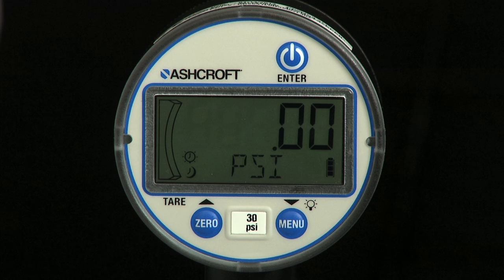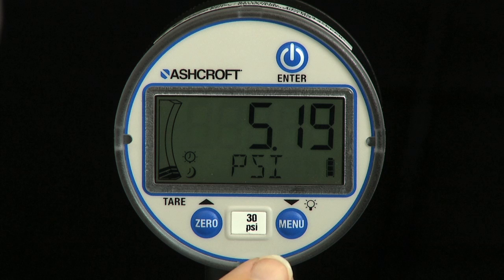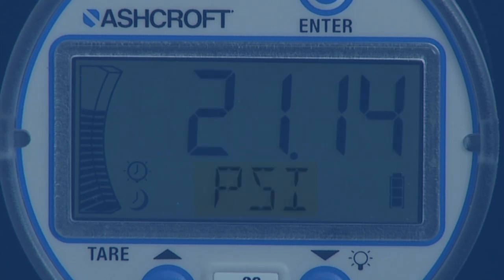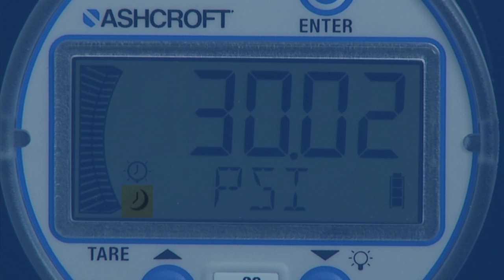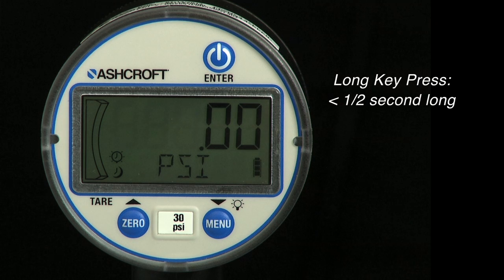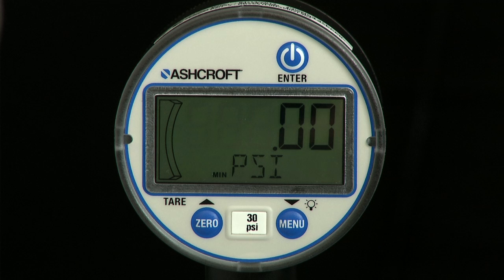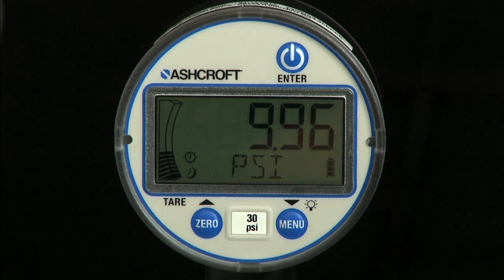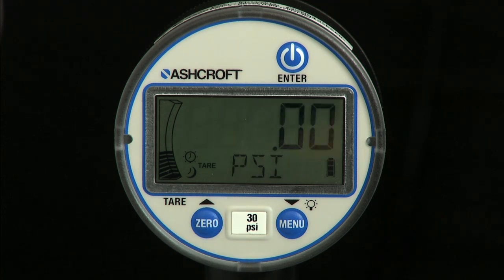Ashcroft DG25 Basic Operating & Programming Instructions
Ashcroft DG25 digital gauge - Basic Operations & Programming Instructions